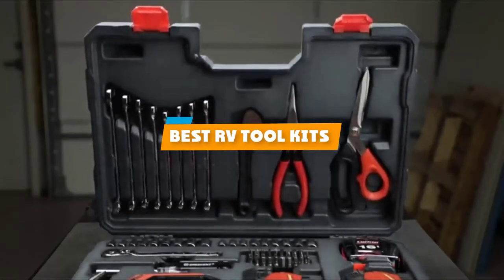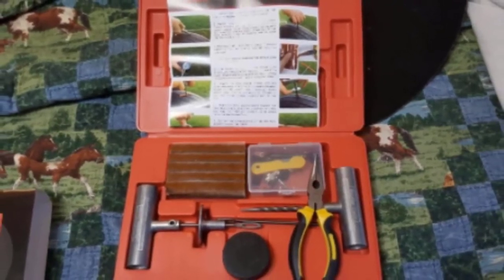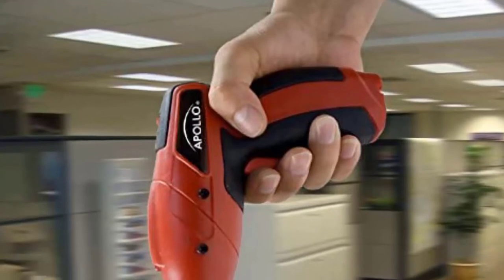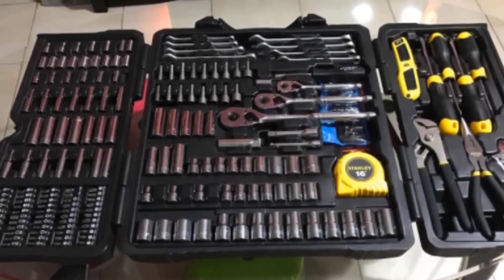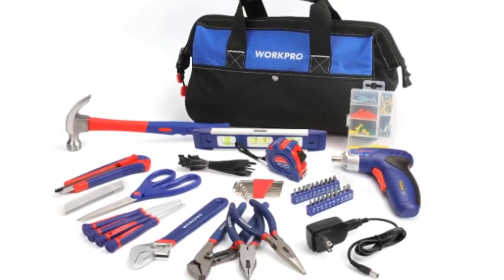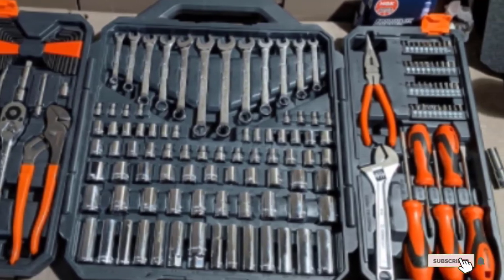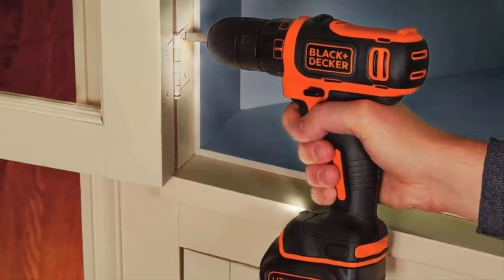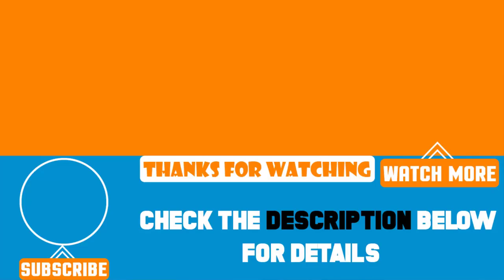Top 5 Best RV Tool Kits Review In 2024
Best RV Tool Kits featured in this video:

7. Boulder Tools Heavy Duty Tire Repair Kit for RV

6. Apollo Tools Household Tool Kit

5. STANLEY Mixed Tool Set

4. WORKPRO Household Tool Kit

3. Crescent General Purpose Tool Set

2. CRAFTSMAN Home Tool Kit

1. BLACK+DECKER Home Tool Kit

To narrow down your searching effort, we have researched the market on the RV Tool Kits. We already spent hours analyzing these top 5 RV Tool Kits to ensure your worth buying. They all come with excellent features with a great price range.

This video on the RV Tool Kits reviews in 2024 will add value for the money. So keep watching till the end and select the suited one for you.

cheapest RV Tool Kits, best price RV Tool Kits, best rated RV Tool Kits, RV Tool Kits for the money, RV Tool Kits to buy, Affordable RV Tool Kits, best small RV Tool Kits, Large RV Tool Kits